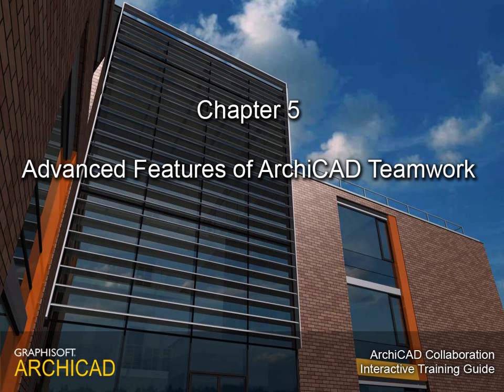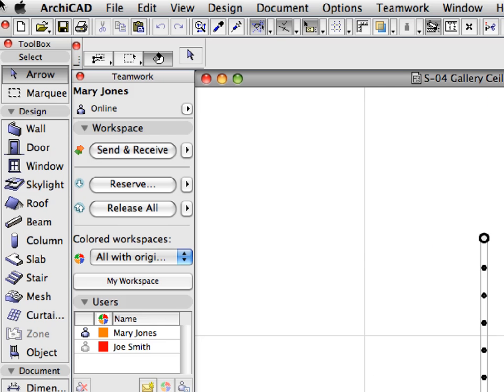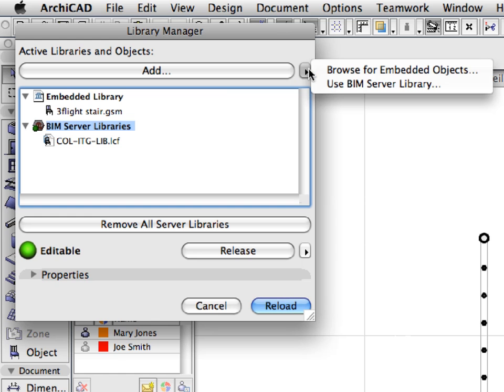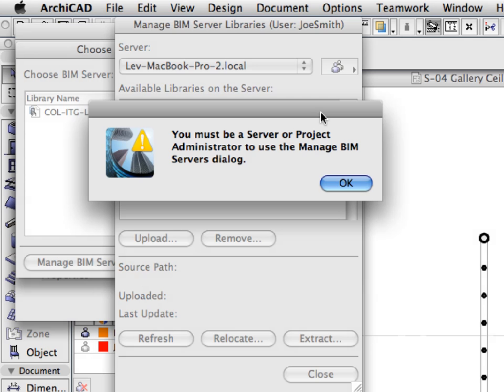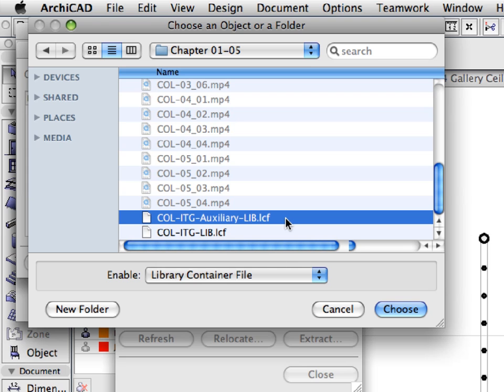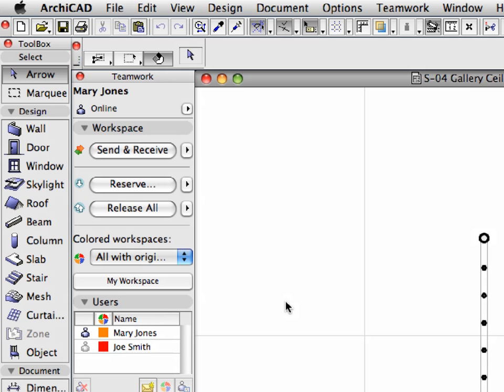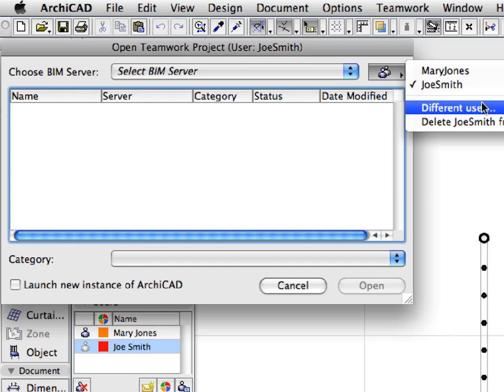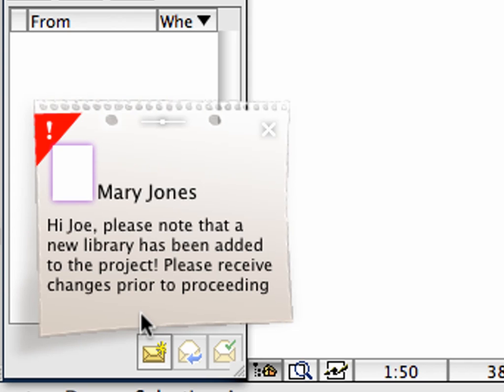ArchiCAD Collaboration Training Guide 5-1 Part1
In this movie: Advanced Features of ArchiCAD Teamwork - Working with Libraries and Library Parts in Teamwork Part 1